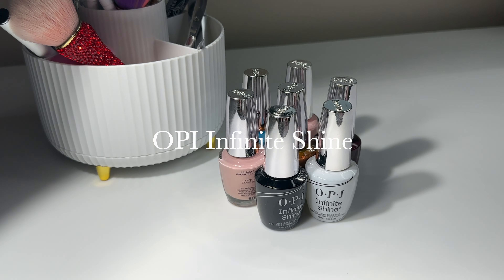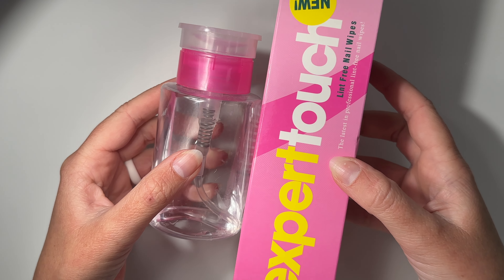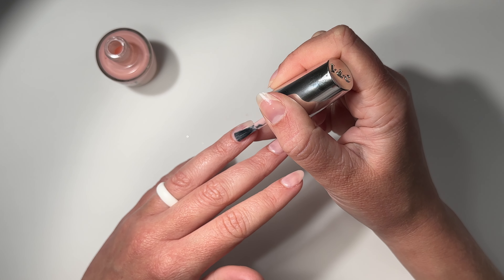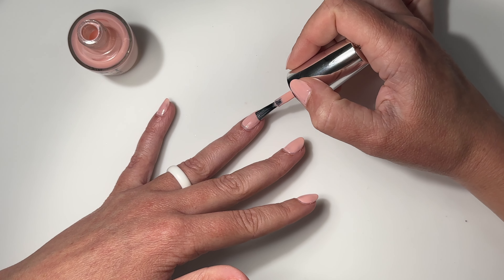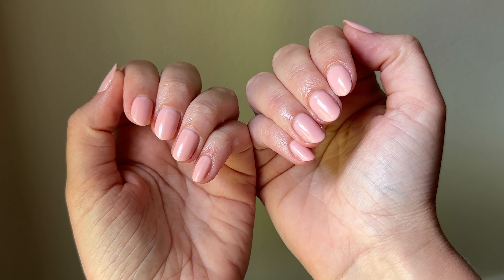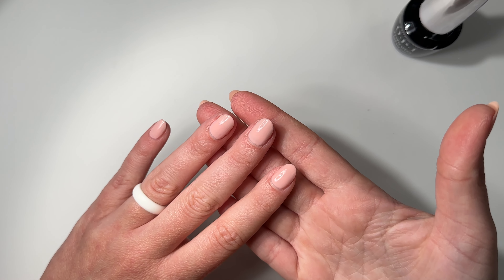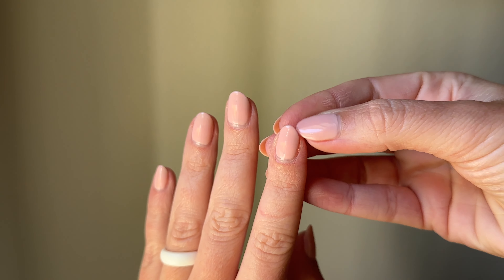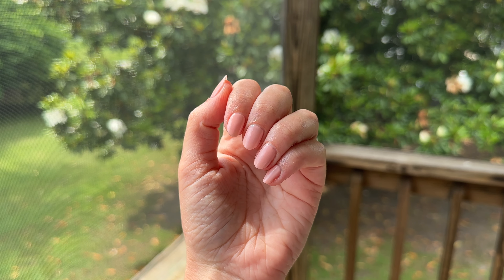Ultimate OPI Infinite Shine Review: Does It Last? Let's Test It!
Let’s do a review and 7 day wear test on OPI’s new infinite shine formula!
*I received these products as PR with no obligation to post. Opinions are my own

00:00 Introduction
00:11 Prep
01:59 Base coat
02:35 Nail polish
05:18 Top coat
06:03 Cuticle oil
06:38 Wear test
09:57 Removal